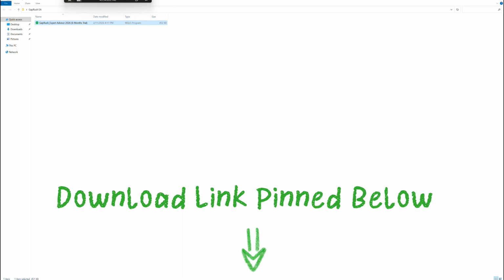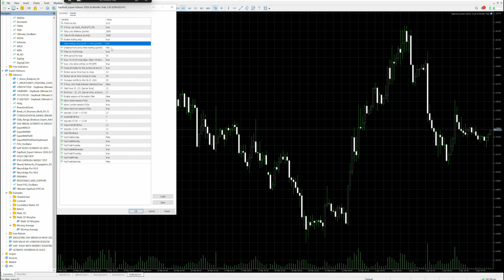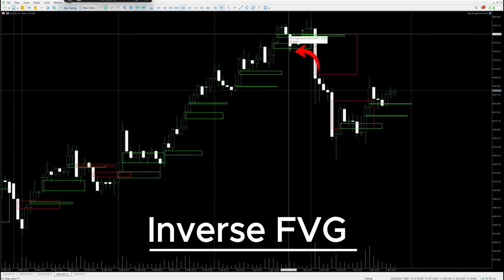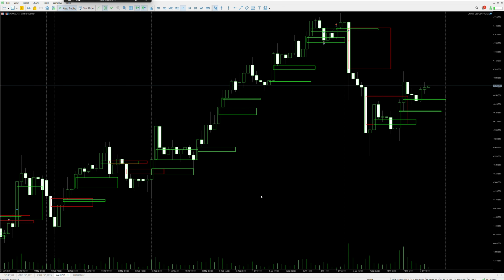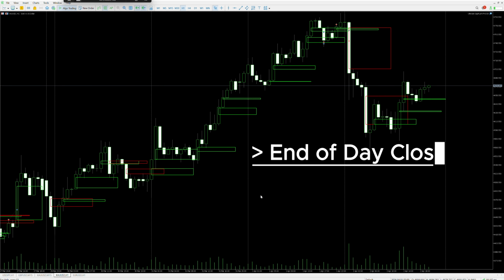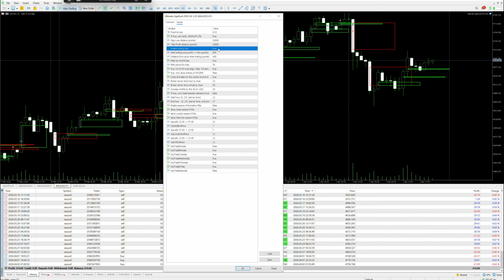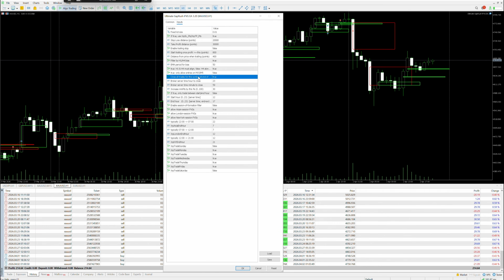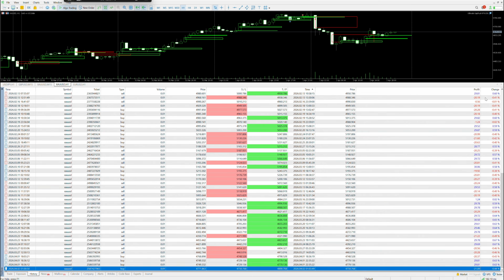ifvg GapRush EA MT5 Robot | Live Trading Results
This Robot works best on Low spread Brokers.
Use Deriv Broker- Works best with this EA. it is a Regulated broker | Synthetic Indices + Forex + Commodities | MT5 available | Great for Gold trading Sign Up

2nd Best Broker = Exness Top-tier regulated broker | Ultra-low spreads on XAUUSD | Instant withdrawals | MT5 + MT4 Sign Up

3rd Best Broker = RoboForex ECN/STP broker | 0.0 pip spreads on Pro accounts | Fast execution | MT5 platform Sign Up

Use on brokers at Your risk.

CheapVPS — Recommended Hosting
Keep your EA running 24/7 on a reliable, low-latency VPS server.